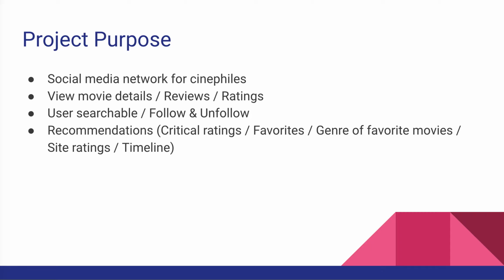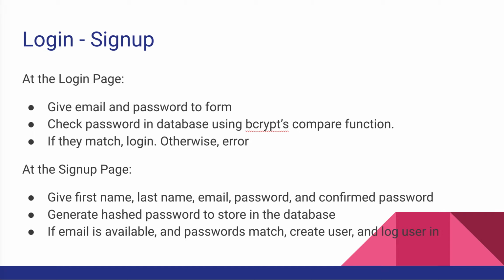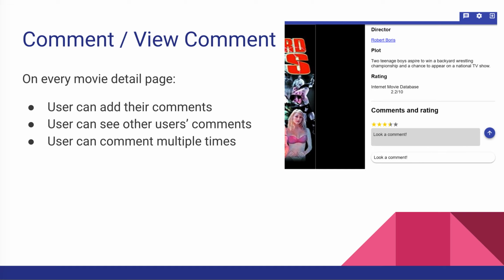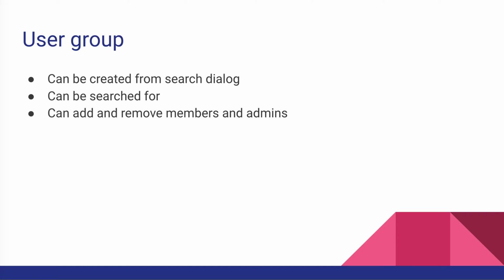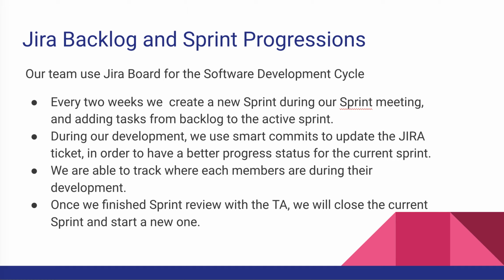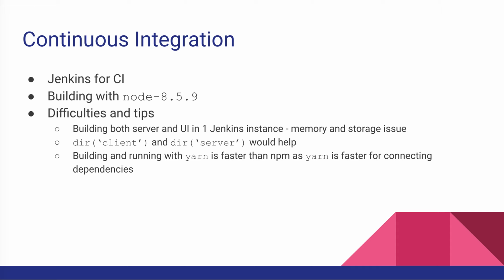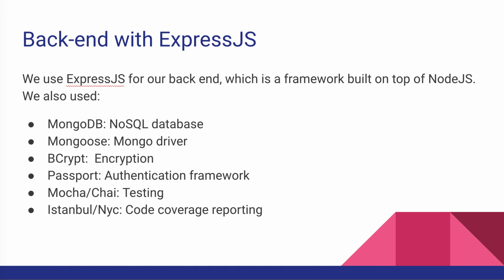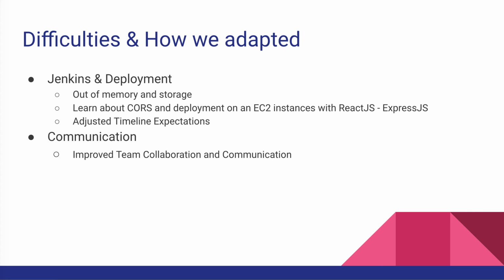CS4500FinalPresentation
This is the final presentation of team #33 for CS4500 Software Development class. Team member: Douglas Schonholtz, Hoang Pham, Michael Lucas, Samuel Siegmeister, Yidan Chang & Zhengyang Zhou.